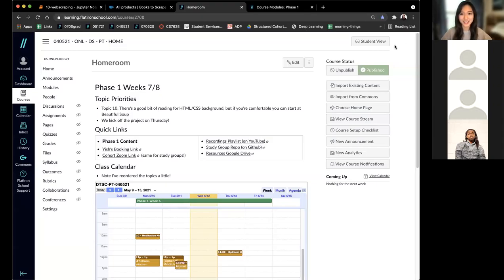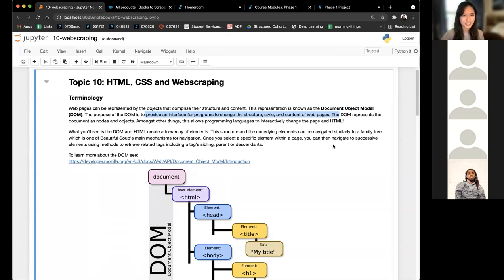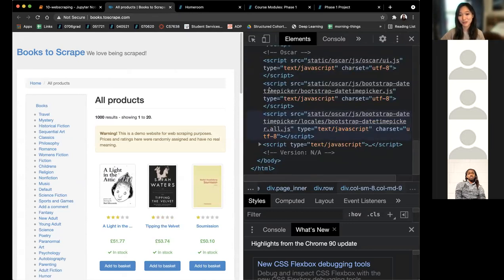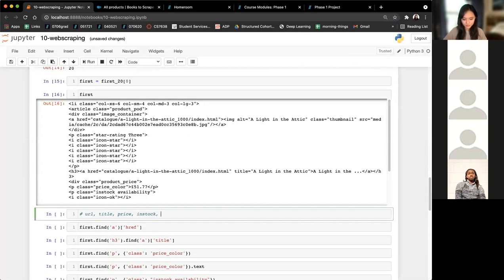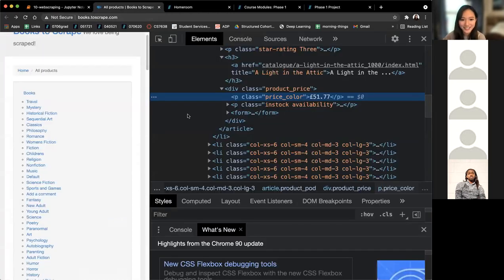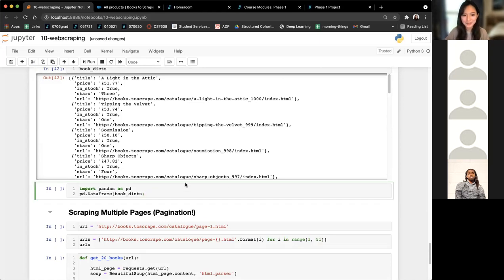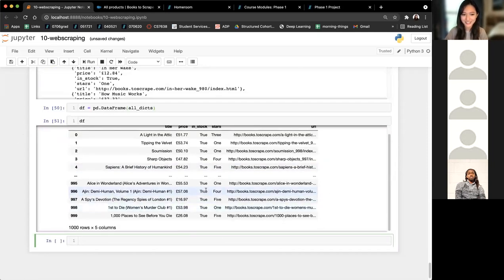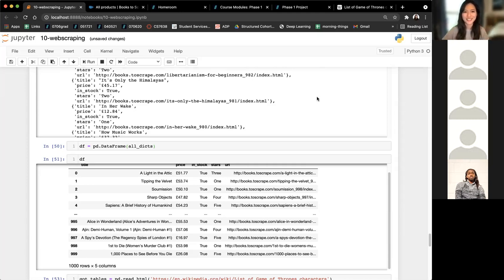Topic 10: Web Scraping